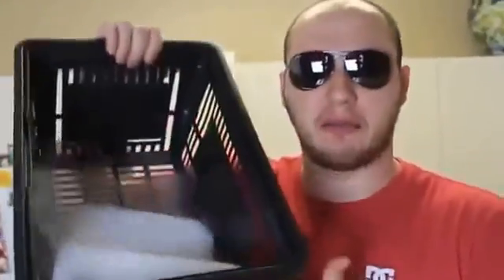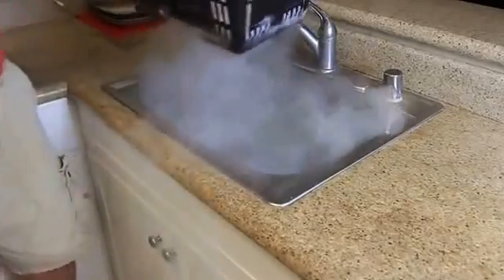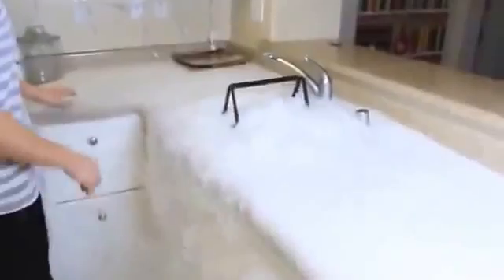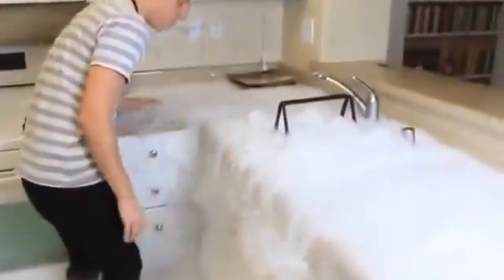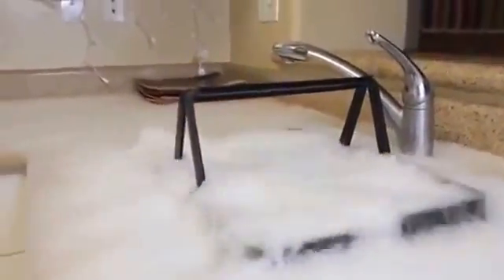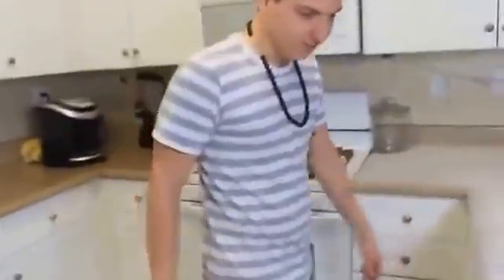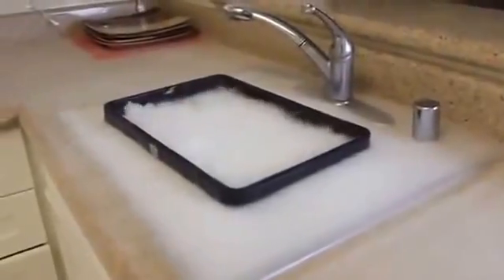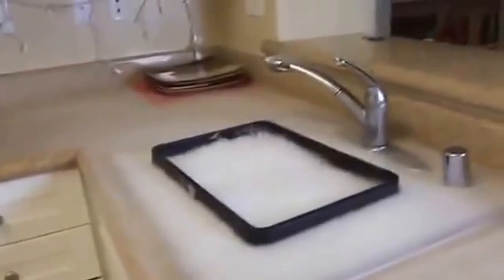Sıcak Suya Kuru Buz Katılırsa / If Dry Ice Is Added to Hot Water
Rus gençlerin ilginç deneyi.Mutfak lavobasını sıcak su ile dolduran Rus gençler,içine bir miktar kuru buzu boca ettiklerinde çözülen karbondioksitin aldığı hal görülmeye değer.